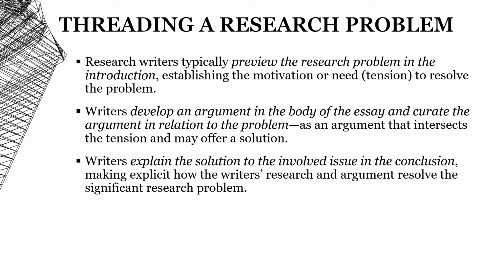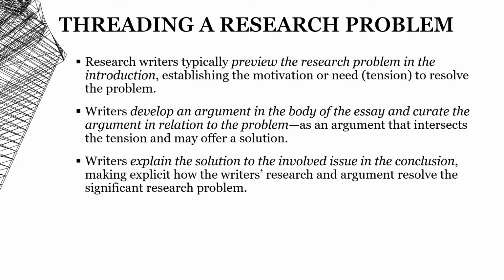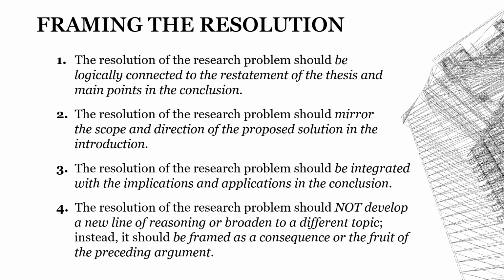Resolution of the Research Problem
How to explain the thesis-as-solution to the research problem, or how it offers a position on the involved issue, to frame the research essay with understanding, significance, and coherence. These features relate to concepts covered in the video series on deconstructing introductions.